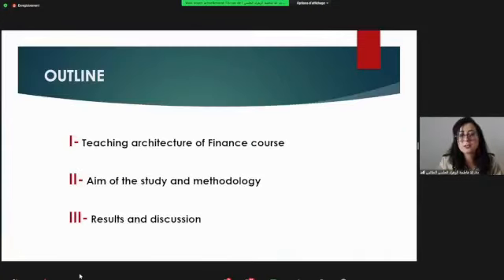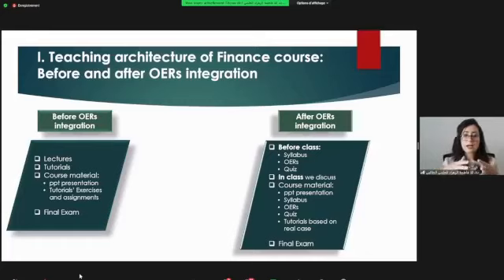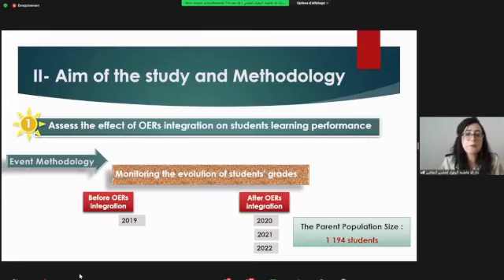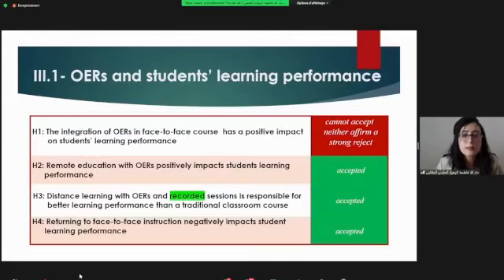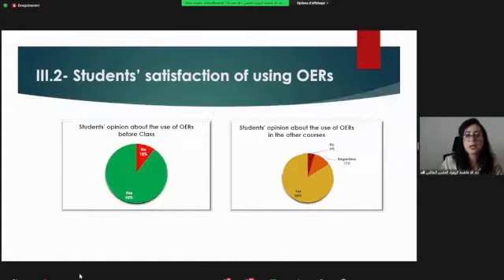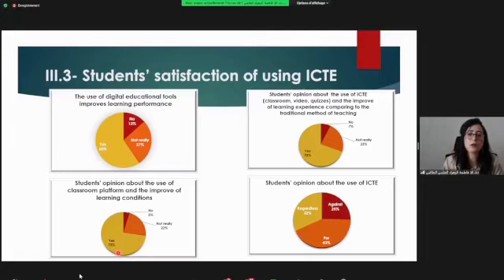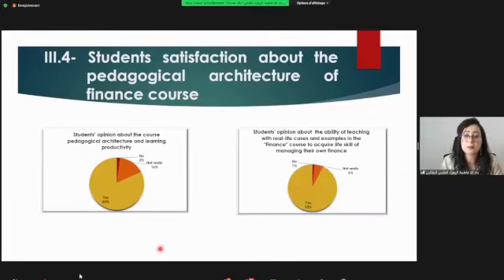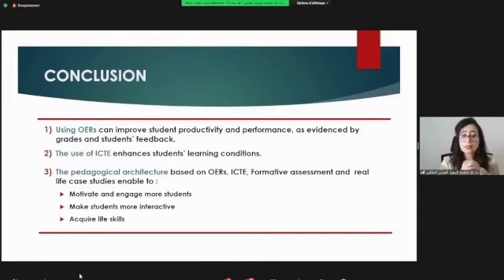ICESCO Forum/The integration of OERs and ICTE on Finance Course: Students Feedback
Mon expérience d'intégration des OERs au cours Finances avec les élèves ingénieurs présentée au Forum  "Future of Teachning Strategies in light on Current Developments".